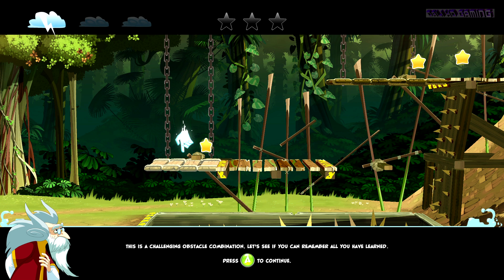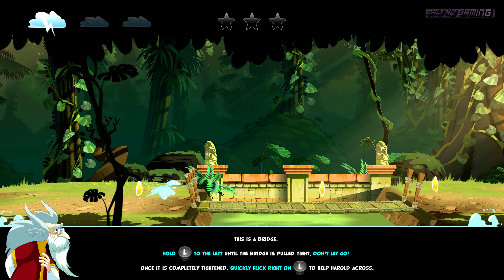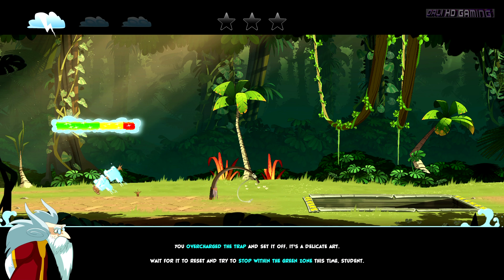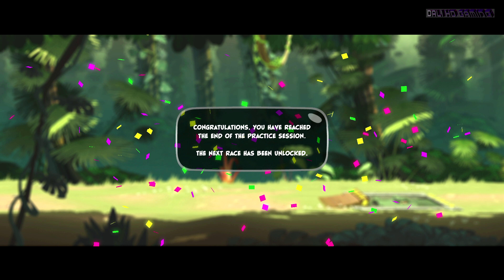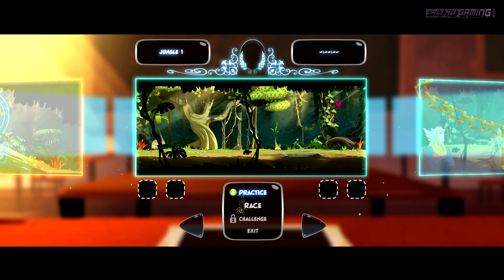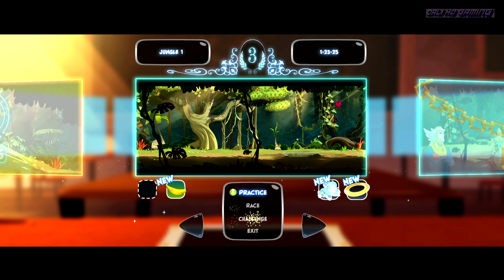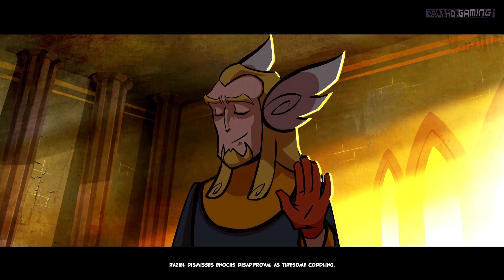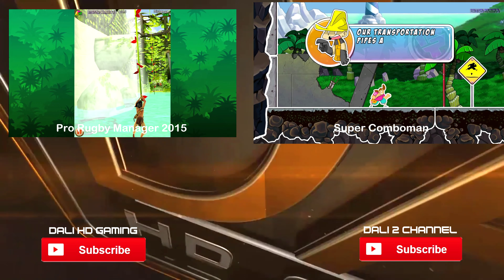Harold PC 4K Gameplay 2160p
I would really appreciate it. Your feedback is very helpful.

To watch in best quality just click on the gear icon on the bottom right corner of the video and select highest resolution available ex. '1080p HD' or '1440p HD' or even '2160p 4K' available on more recent videos.
*select 2160p 4K only if your hardware can support it.

Harold
Developer: Moon Spider Studio
Publisher: Moon Spider Studio
Genre: Action, Indie, Racing
Release Date: 12 Feb, 2015
Platform: Windows
Mode: Single player

Harold’s going to need a miracle to get through this race in one piece… That’s where you come in!

As the guardian angel-in-training assigned to watch over Harold as he competes in a series of increasingly complicated and dangerous obstacle courses, you must summon all your otherworldly might to get this hopeless contender across the finish line in first place. Shoot lightning and move heaven and earth to open up new ways forward for Harold while delaying the other racers just long enough for him to win.

He may not be the smartest. He may not be the fastest. He is definitely not the strongest. But you’re in this together. No one said earning your wings would be an easy job.

Features:
Action-packed racing – Harold will need all the help he can get outrunning the competition while jumping, swinging and sliding across the very many treacherous environmental hazards that litter each course. Use your angelic powers to manipulate objects in the world, send the other racers into traps and light a fire under Harold whenever he starts to fall behind.

Celestial challenges – Harold brings you 12 unique and varied courses across 3 special game modes. Each level offers multiple routes to victory that will require skill and determination to master. While fun and accessible to everyone, only a true guardian will divine the perfect path to first place on each track.

Beautiful hand-drawn animation – Inspired by classic 2D animated films, Harold’s richly drawn characters and vibrant background scenery are a perfect match for its absurd comic premise, creating one of the most visually stunning and stylistic experiences in gaming.

Minimum System Requirements:
OS: Windows XP, Windows Vista, Windows 7, Windows 8
Processor: Intel Core i3-2105 and higher or AMD Phenom II X4 B95 and higher
Memory: 2 GB RAM
Graphics: NVIDIA GeForce GT 620 and higher or AMD Radeon HD 8470D and higher
DirectX: Version 9.0c
Hard Drive: 4 GB available space
Sound Card: Integrated sound card
Additional Notes: Gamepad required (Xbox 360/One recommended)

Recommended System Requirements:
Processor: Intel Core i3-4150 and higher or AMD Phenom II X6 1055T and higher
Memory: 3 GB RAM
Graphics: GeForce GTX 460 and higher or Radeon HD 8950 and higher
DirectX: Version 9.0c

*PLEASE NOTE: No humans, land animals, birds, bats, sea creatures, plants, aliens, robots, androids, time travelers, ghouls, phantoms, ghosts, auras, faeries, lost souls, entities, genetically modified mutants, vampires, werewolves, trolls, demons, monsters or zombies were harmed during the production of this video.